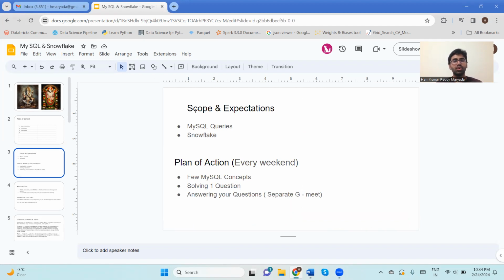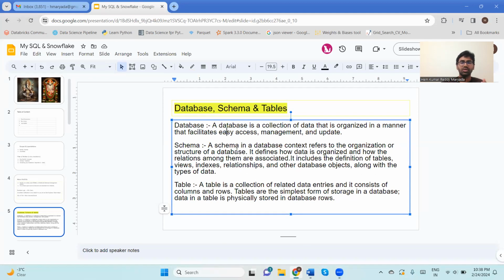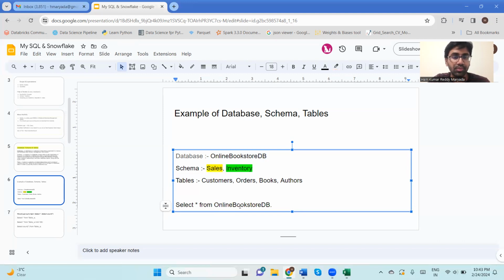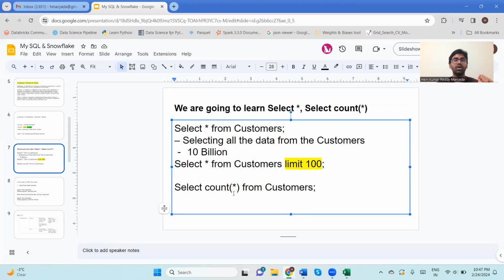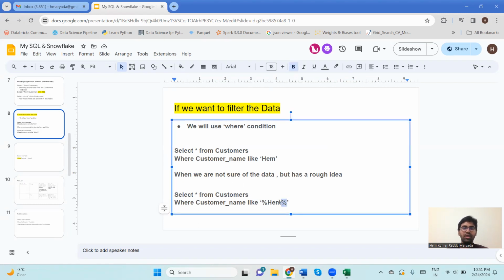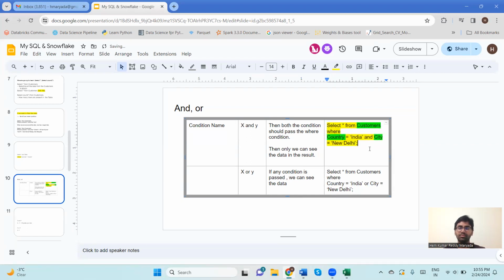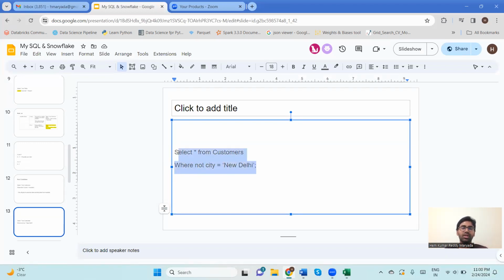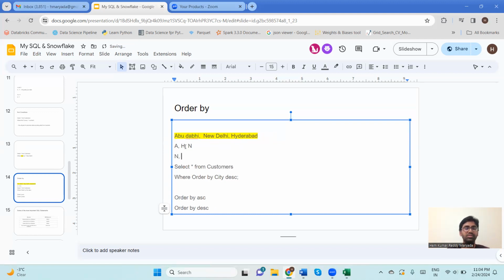MySQL Session 1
MySQL Learning